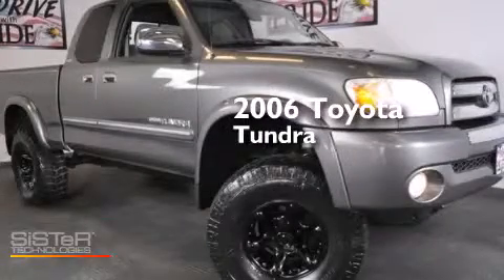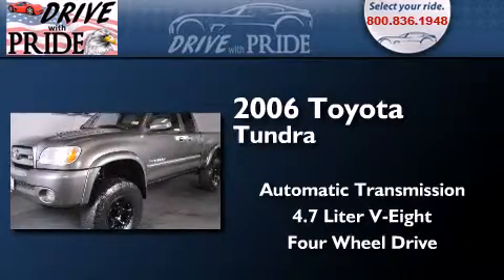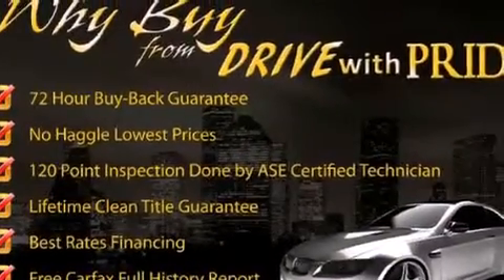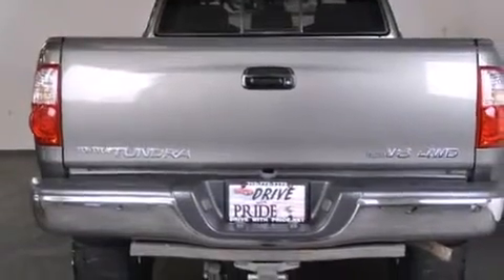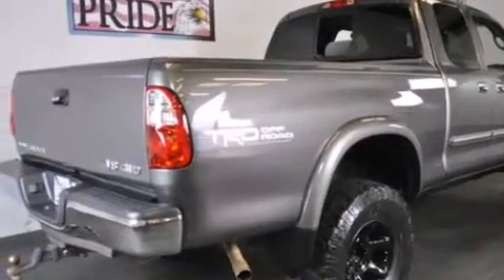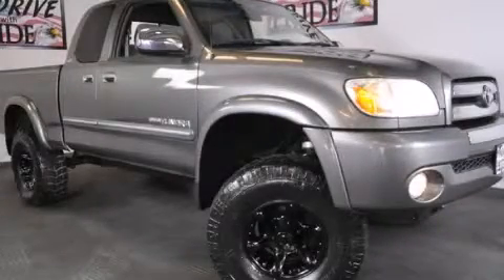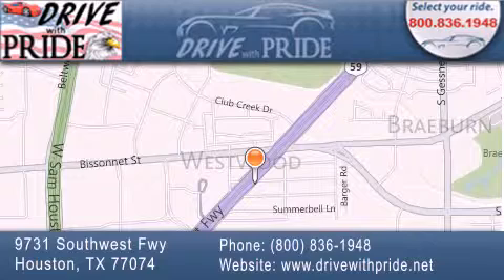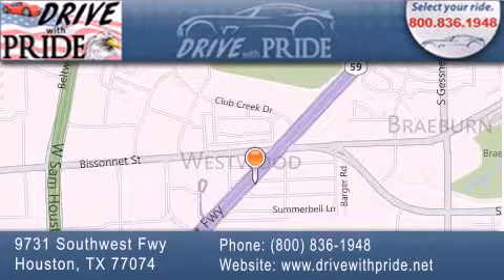2006 Toyota Tundra Houston TX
We have been honored to serve the Houston TX area , we promise that your experience at our dealership will exceed your expectations ! Year : 2006 Make : Toyota Model : Tundra Engine : 4.7L DOHC SEFI 32-valve i-Force V8 engine w/VVT-i Trans . : Automatic Exterior : Gray Miles : 50,153 Interior : Black Stock : 814W3751 Drive With Pride (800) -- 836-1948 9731 Southwest Freeway Houston , TX 77074